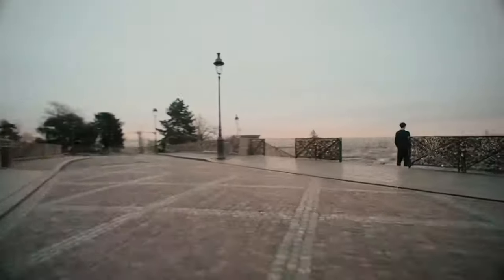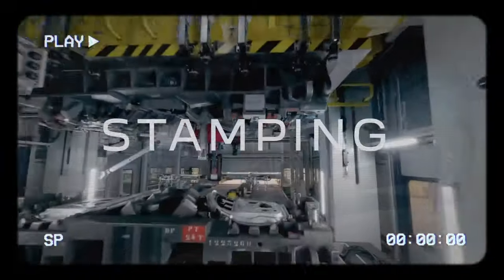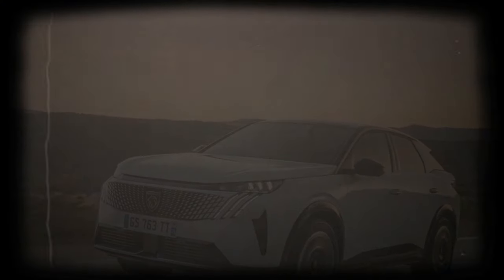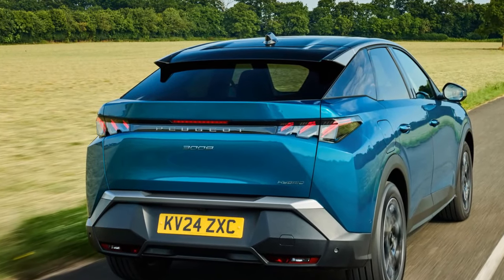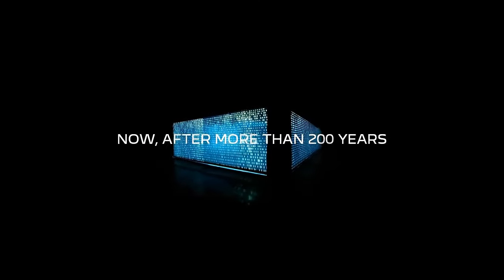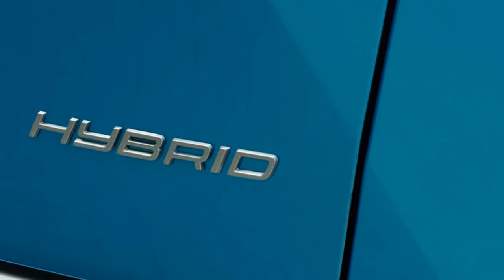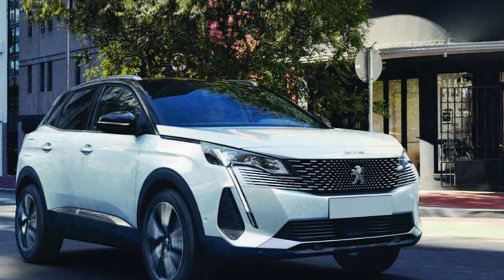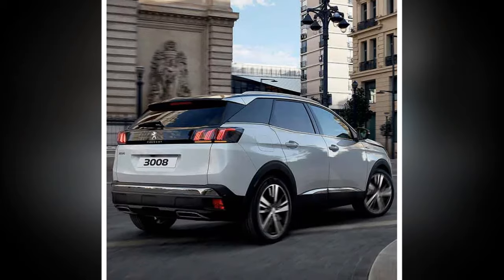Peugeot 3008 Review, The New Hybrid SUV That Balances Power, Efficiency, and Style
1. We use trusted media sources in loading news and narrative content that we provide, in order to maintain accuracy and facts. We also include sources as references. please visit the sites we provide for more in-depth information related to the information or discussion we raise.

2. The material we use in making this video, is free and non-copyrighted content, or Creative Commons content, with fair use of content. If there is a problem or material that we use in the video in this channel, or there is a discussion about future business.

Thanks,